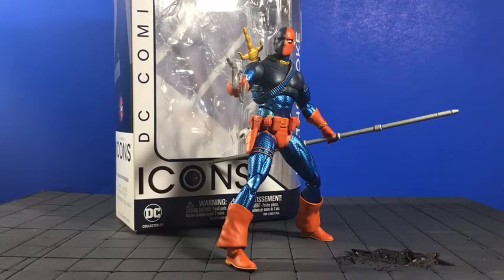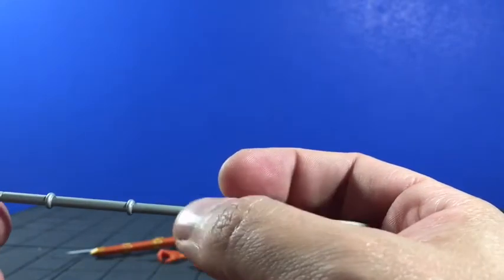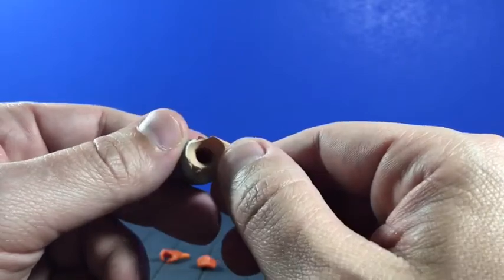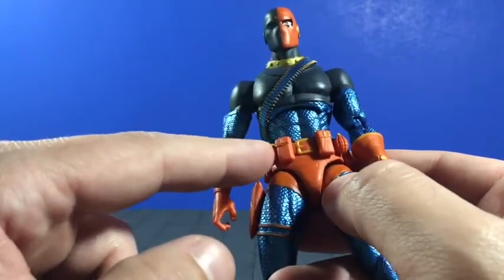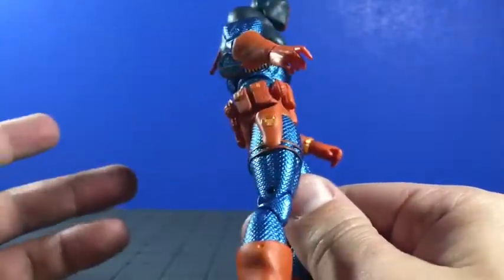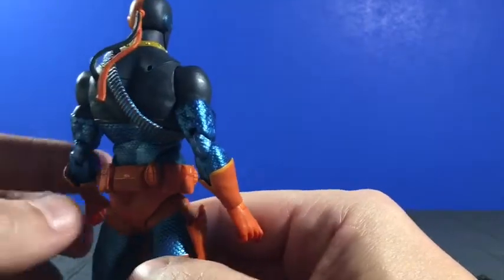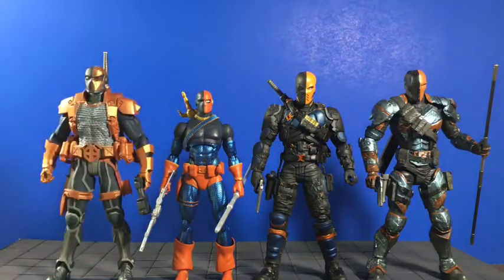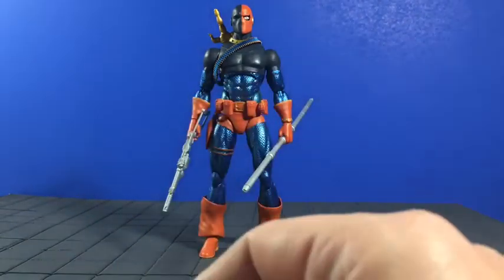DC Icons 6 inch Deathstroke action figure review